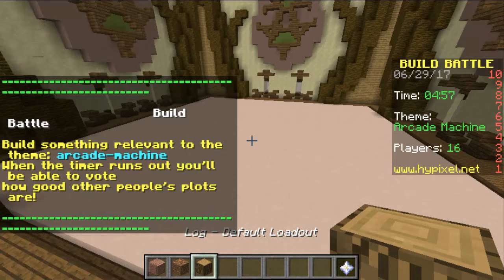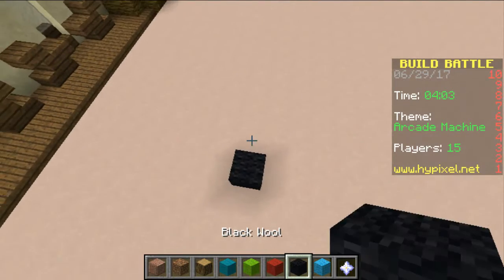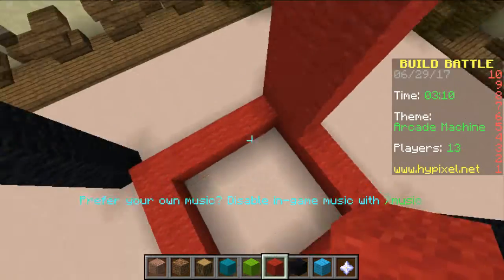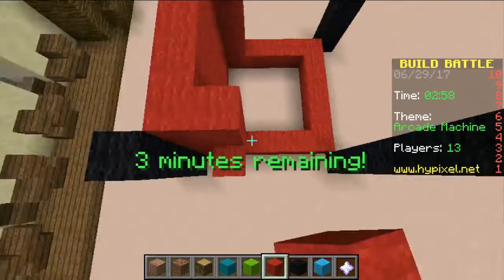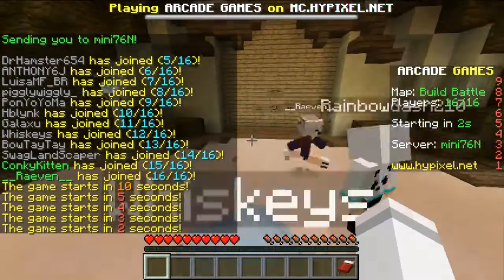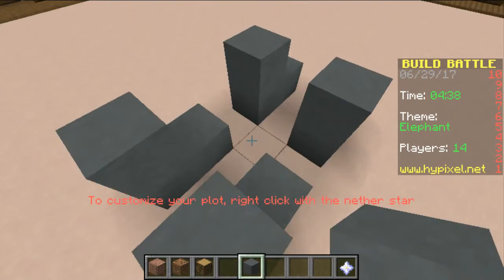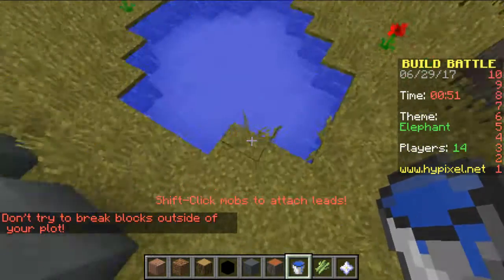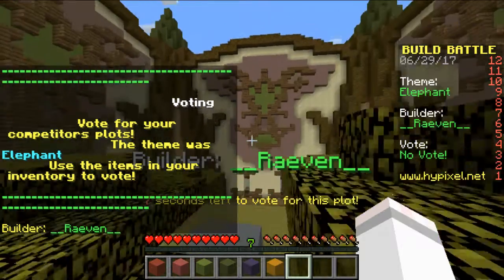Build Battle, Episode 2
Another game of build battle, enjoy!
Server: Hypixel